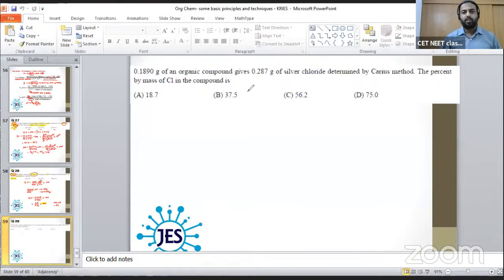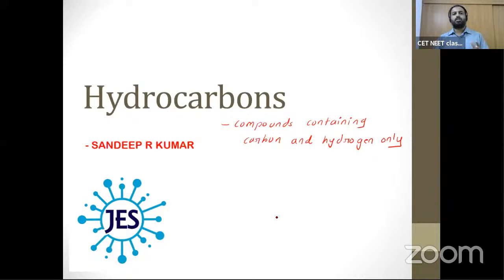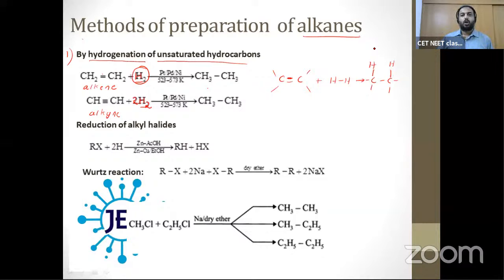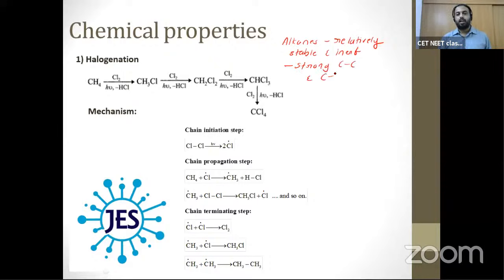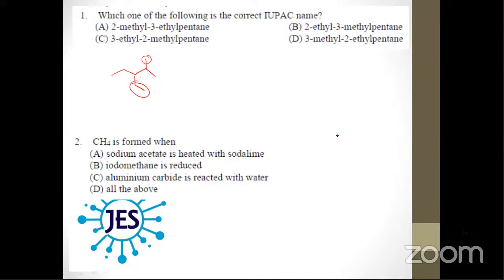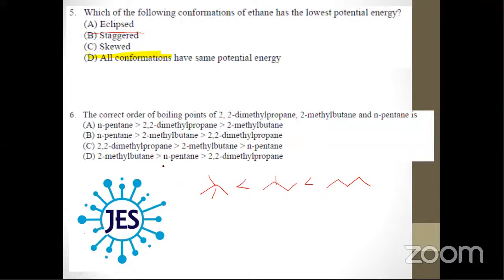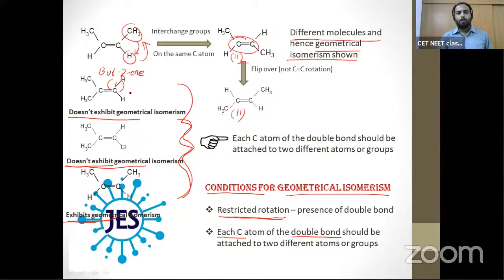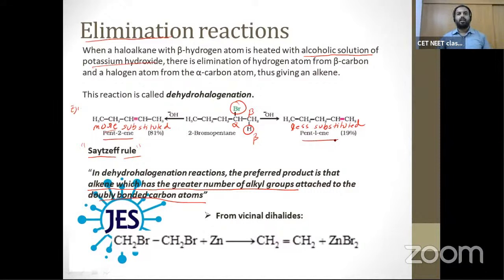KCET / NEET CLASSES FOR KREIS STUDENTS - CHEMISTRY - SRK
Resource Person:
     Prof. SANDEEP R KUMAR